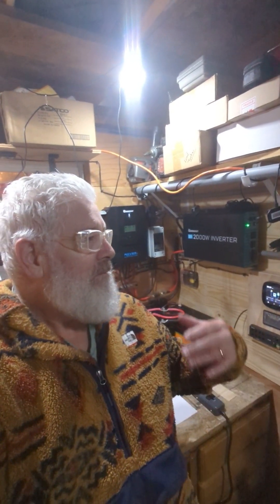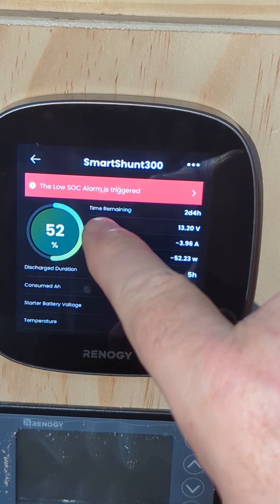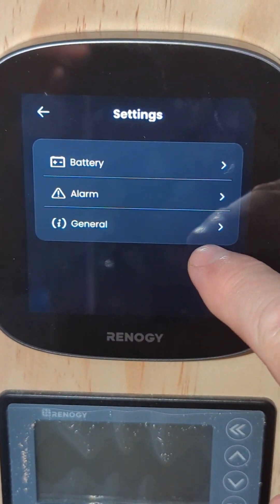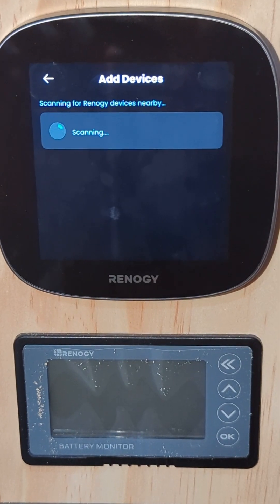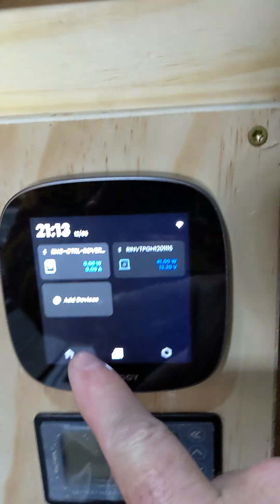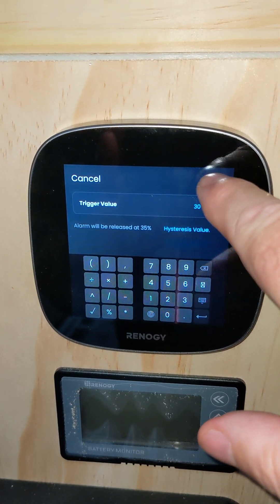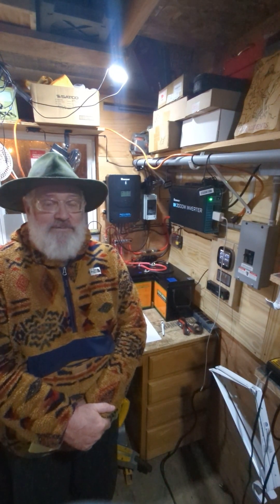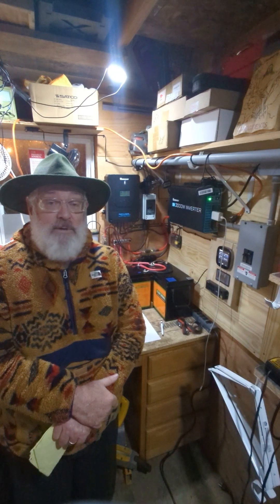Renogy One Core and Battery Shunt 300 SOC Alarm Fix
Recently @RenogySolar released the Battery Shunt 300 and I was on the waitlist allowing me to purchase one right away. Honestly the smartshunt works great, but there was some problems with connectivity and syncing with the Battery Shunt 300 with the renogycoreone. That may have been due to overly simplified manual, and the way I was attempting to sequence the sync the two units. I'll post a different video later using a different method.

The current issue that I am correcting has to do with the SOC alarm. Summarizing, the SOC alarm would initiate at the factory defualt of 50%. I attempted several time to set that parameter to 30%, and even attempted to disable the alarm completly. This was without success as the CoreOne would defer back to the factory default.

@RenogySolar was very responsive to this issue and worked with me to solve the problem which boils down to the sequence of starting the different components, and having the correct sequence when syncing the components together. I was able to solve the problem and edited a video of me going through these steps from begining to end. and now the entore system works great, and is stable.